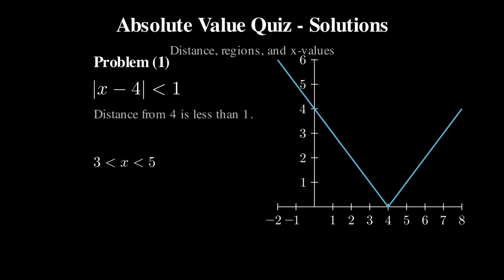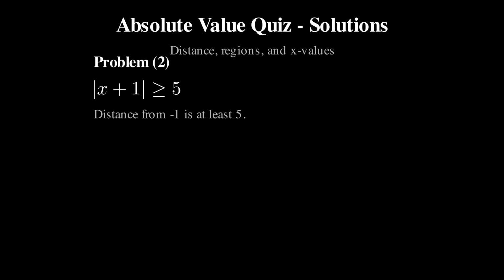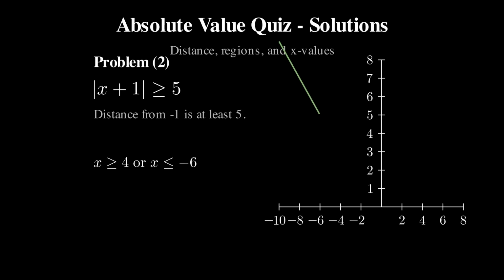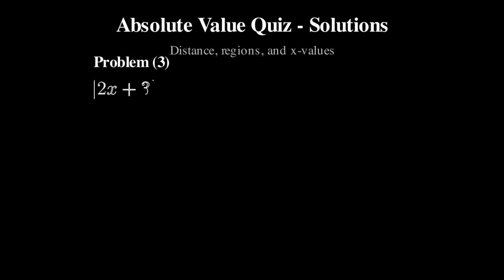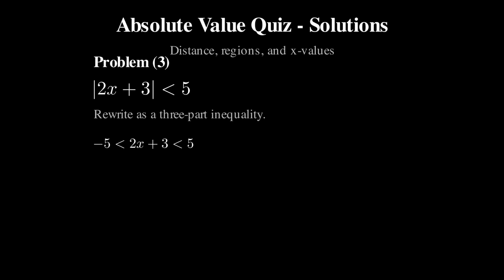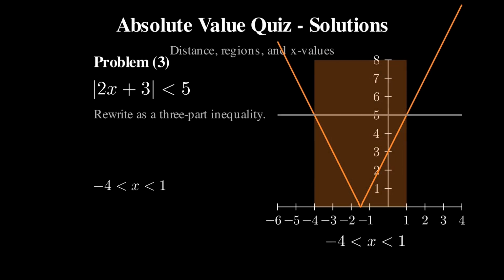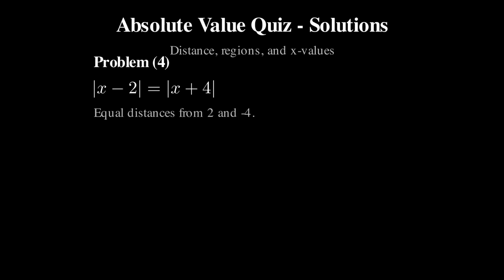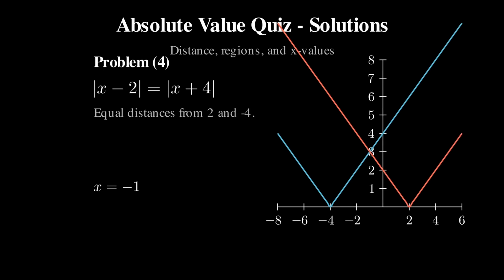Absolute Value Quiz Solutions | Step-by-Step Algebra & Graphical Explanations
This video contains the complete solutions to the Absolute Value Quiz from the previous lesson.

We solve every question step by step using both algebraic techniques and graphical interpretations, helping you understand not only the answers but also the reasoning behind them.

Problems Solved

* |x-4| less than 1
* |x+1| greater than or equal 5
* |2x+3|  less than 5
* |x-2|=|x+4|

You’ll learn how to:

* Interpret absolute value as distance
* Verify solutions graphically
* Connect algebra with visual intuition

📺 Watch the quiz first, then come back to check your answers!